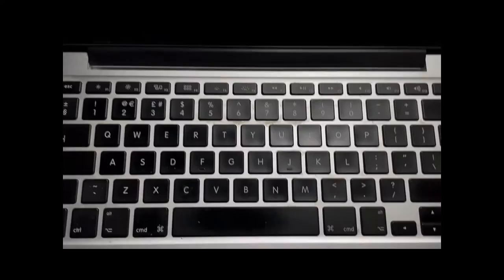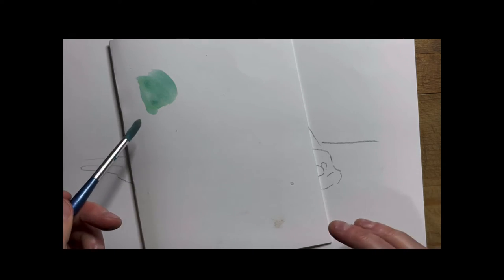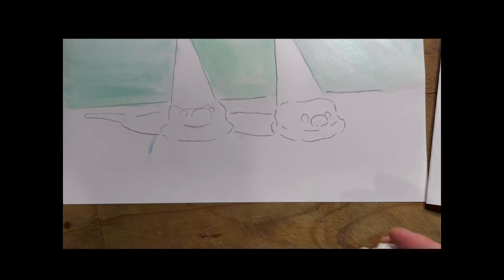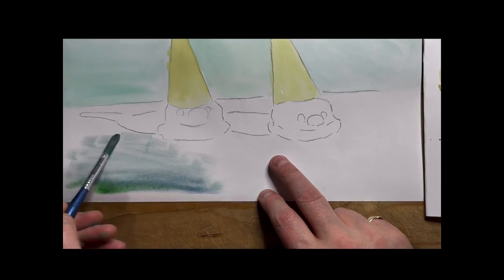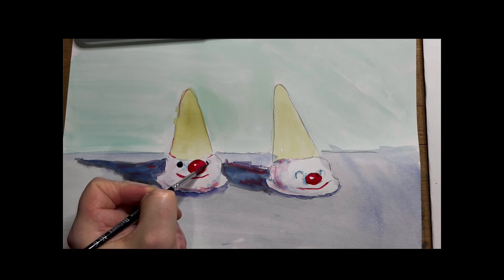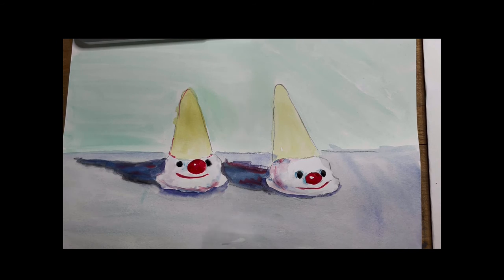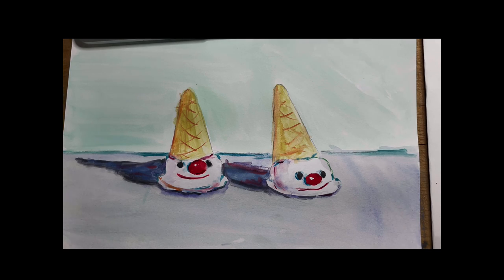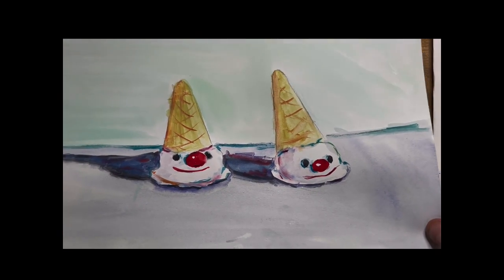Wayne Thiebaud ice creams in watercolour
A little how to do a simple Wayne Thiebaud watercolour of icecream cones.